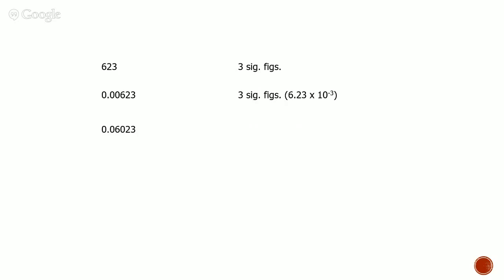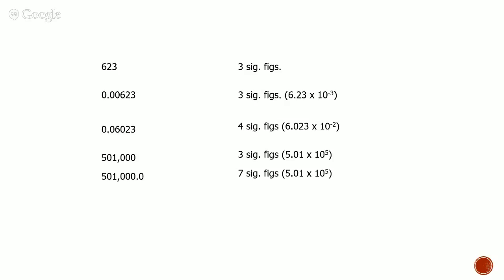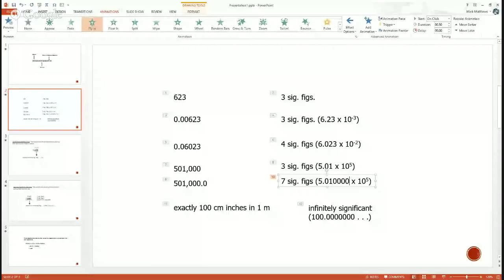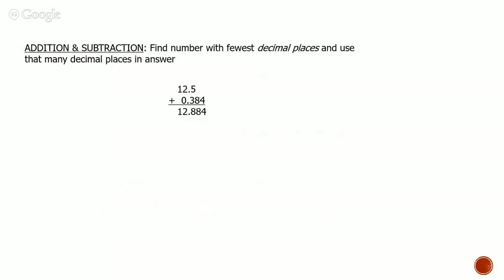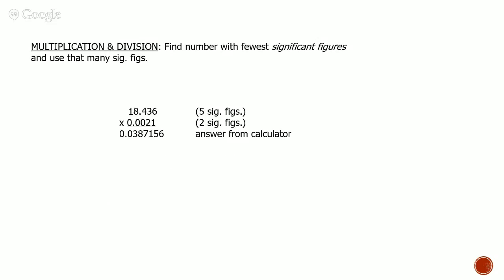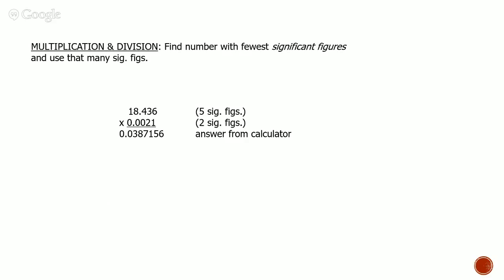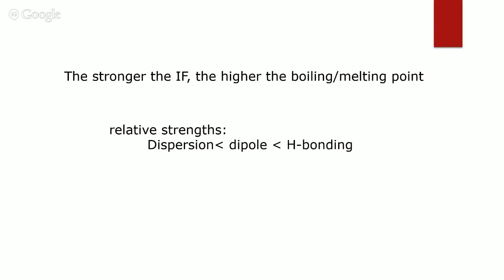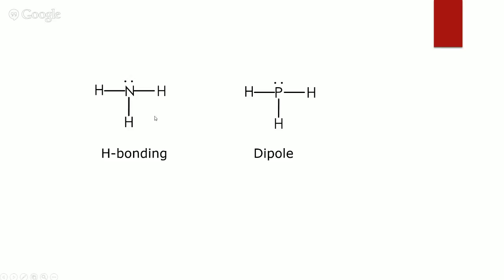Mark's Chemistry Tutor - S2E1 (Sig. Figs. & Boiling and Melting)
General 1 - Significant Figures (1:50)
General 2 - Intermolecular Forces, Boiling and Melting Points (18:35)